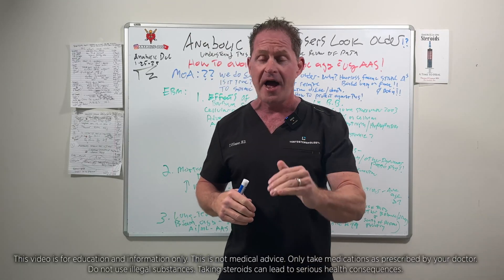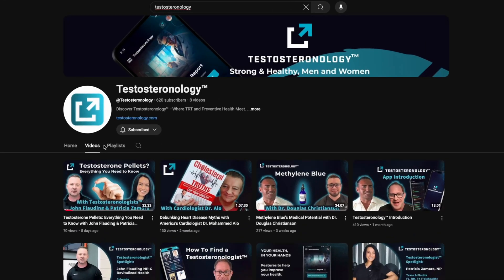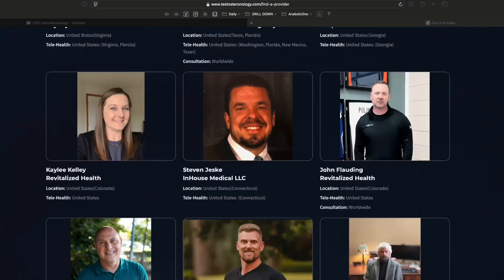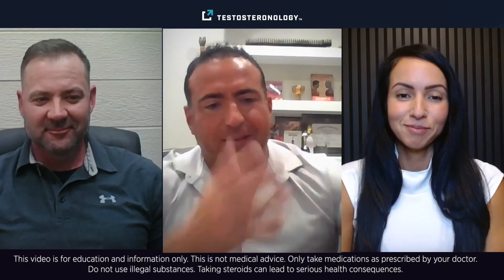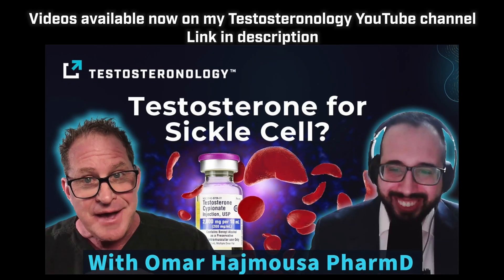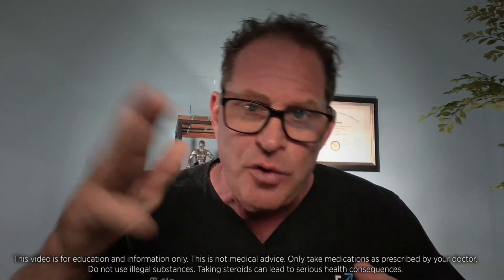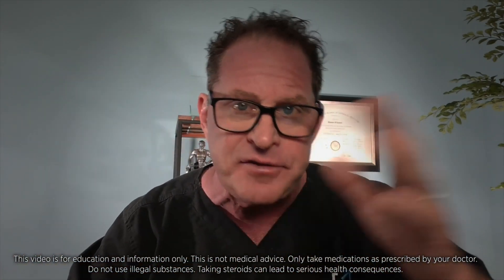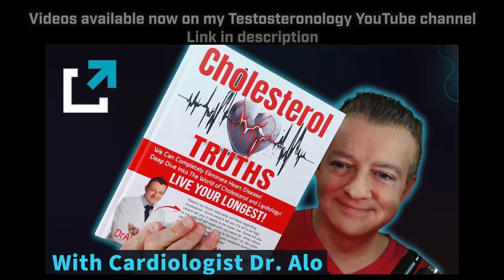New Videos! How to Watch on my Testosteronology™ Channel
I'll keep making videos here, but please check out 3 new videos on my Testosteronology™ channel:

00:00 - Intro
00:55 - TRT for Sickle Cell preview
01:46 - Testosterone Pellets preview
02:39 - Debunking Heart Disease Myths preview

Recommended Products:

Blood pressure monitor
Extra large BP cuff
Blood glucose meter
EKG monitor

Dr. O